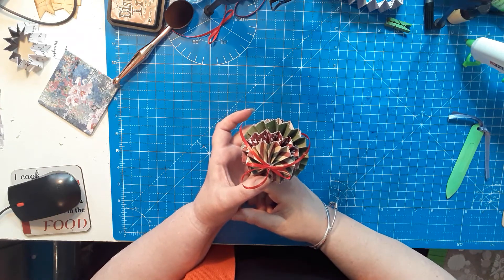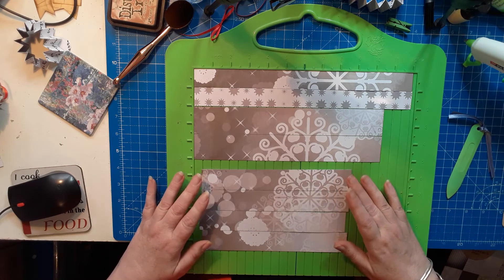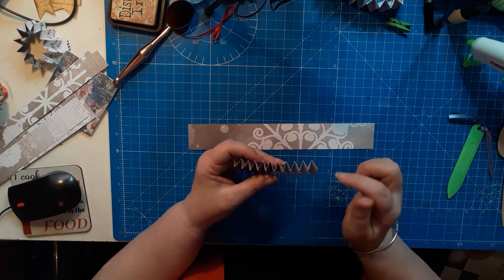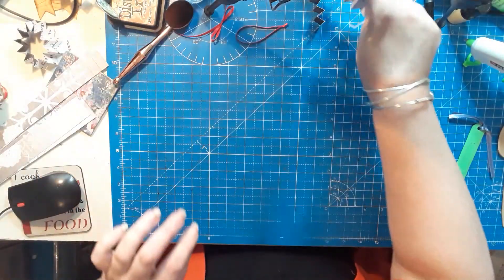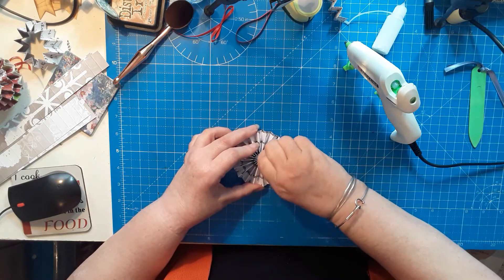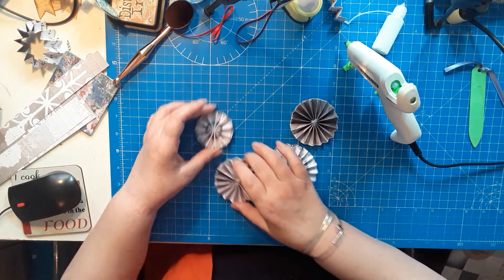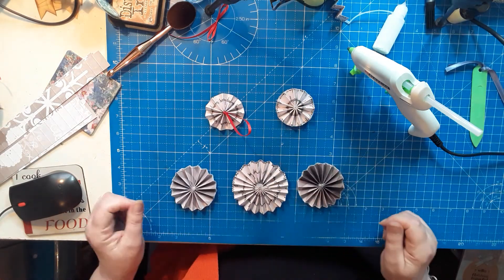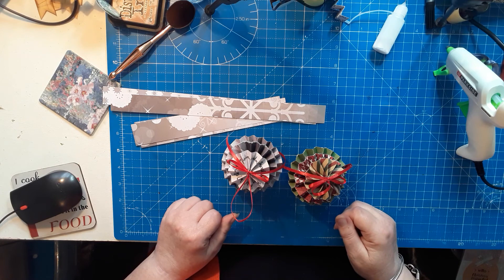Rosette baubles - Christmas in July series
to make these rosette baubles you will need 5 strips of double sided card measuring

2 x strips  -   1inch x 12 inches
2 x strips  -
4 x strips  -

original Pinterest post